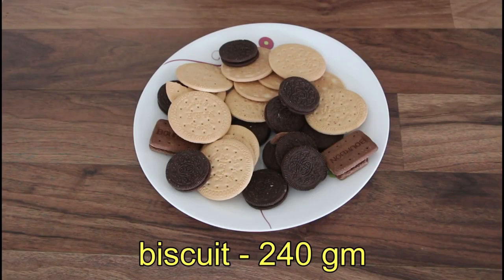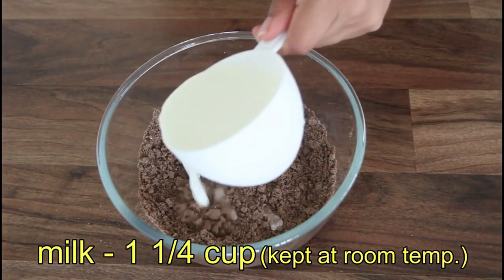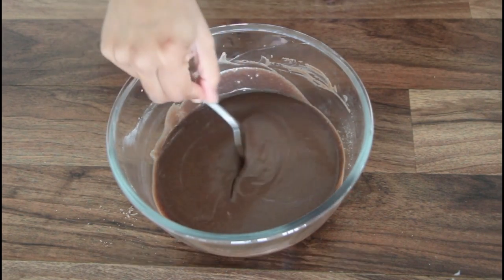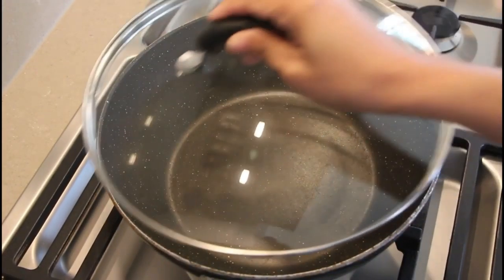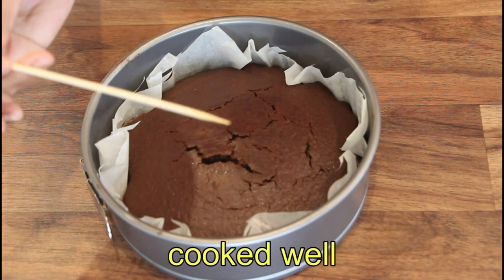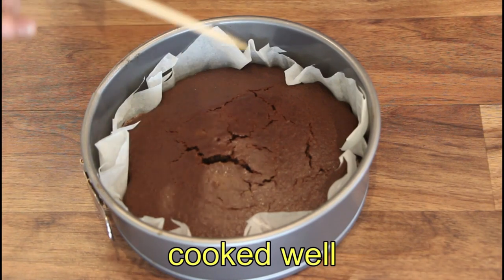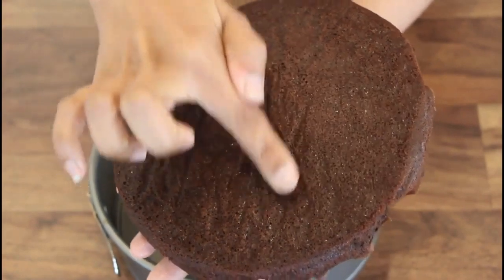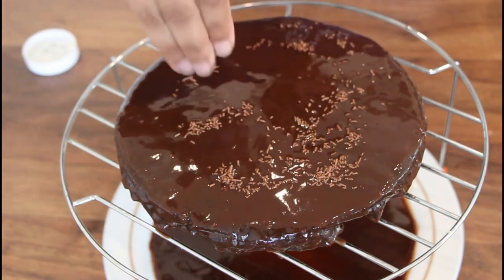3 Ingredients Biscuit Chocolate Cake // ബിസ്ക്കറ്റ് കൊണ്ട് പഞ്ഞി പോലെ സോഫ്റ്റ് ആയ കേക്ക്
3 ingredients chocolate cake / soft chocolate cake recipe
eggless chocolate cake recipe / biscuit chocolate cake
this chocolate cake is a moist and spongy chocolate cake recipe made with biscuits and milk. It is so easy to prepare and tastes yummy too.. Friends, pls try this yummy cake at home and let me know your thoughts..

Ingredients:
Mixed biscuits - 240 gm
Baking soda - 1/2 Tbsp
Milk - 1 to 1 1/4 cup
Powdered sugar - if needed, optional
For chocolate ganache:
Grated chocolate/ Choco chips - 200gm
Butter/ oil- 200 gm